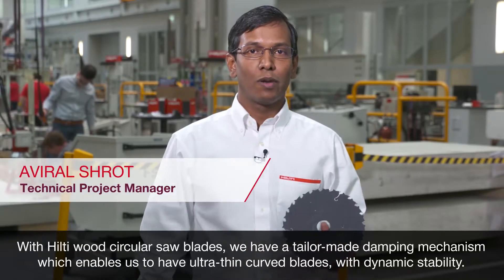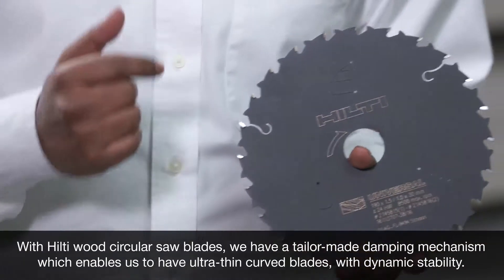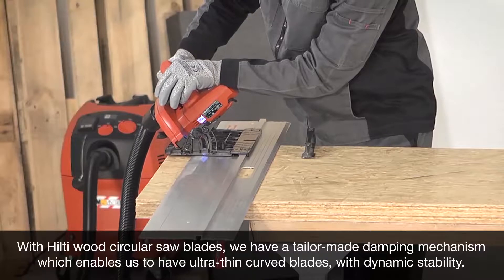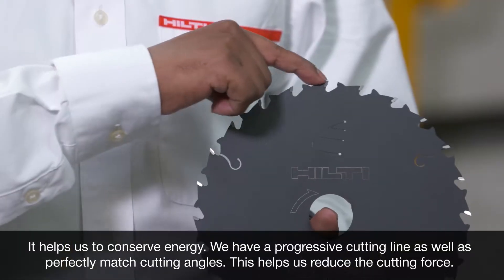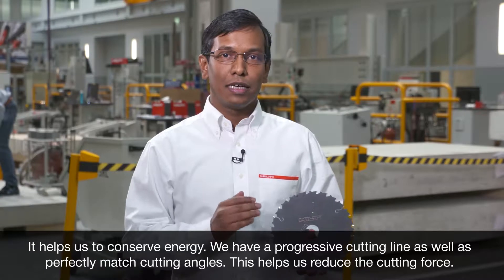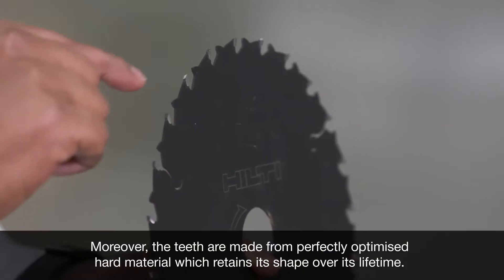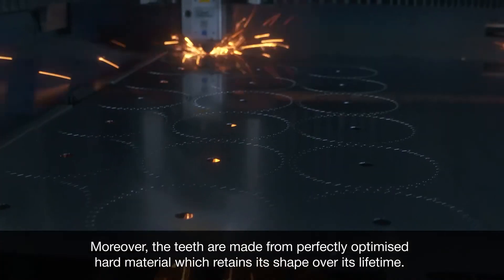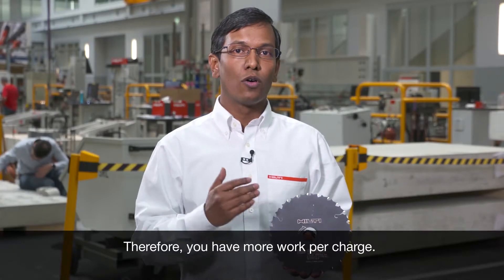INSIGHT into Hilti CPC Inserts: Wood Saw Blades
Technical Project Manager Aviral Shrot walks us through the innovation of the CPC circular saw blades for wood and how you could get up to 60% more work per charge.